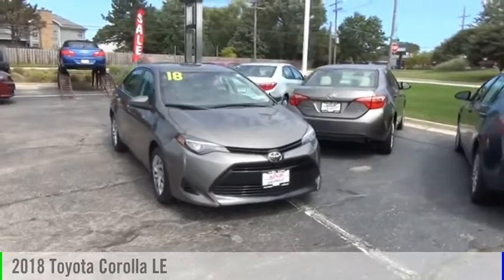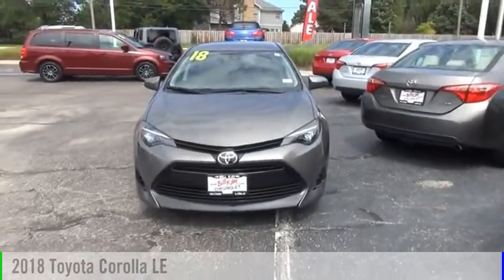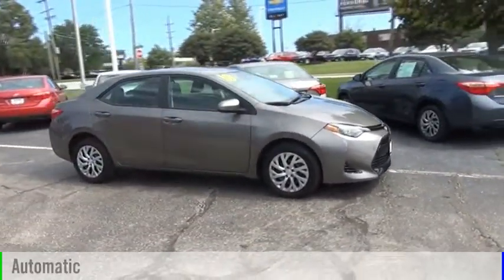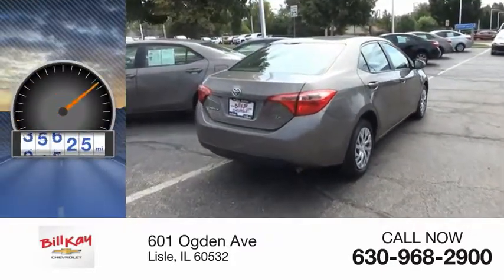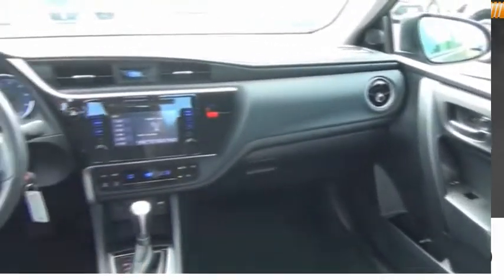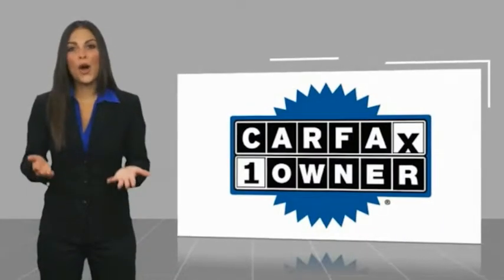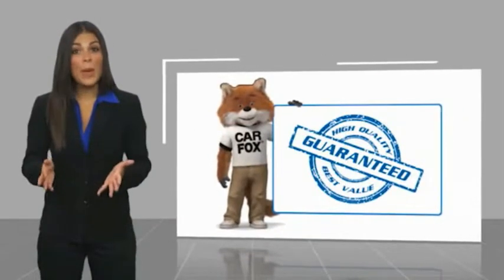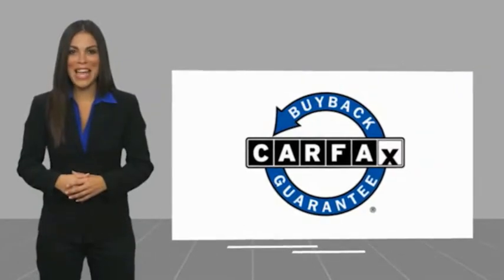2018 Toyota Corolla Used P24876 2T1BURHEXJC974951 2018 Toyota Corolla LE P24876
CARFAX One-Owner. Clean CARFAX. Falcon Gray Metallic 2018 Toyota Corolla LE FWD CVT 1.8L I4 DOHC Dual VVT-iRecent Arrival! 28/36 City/Highway MPGBill Kay specializes in financing and serves the Naperville, Lisle and Downers Grove area. If you're an 800 seeking low rates, or have tarnished credit looking for an approval, we can help. Prior bankruptcies, repossessions, matricula, TIN, no money down... no problem. Let us help you The Bill Kay Way!